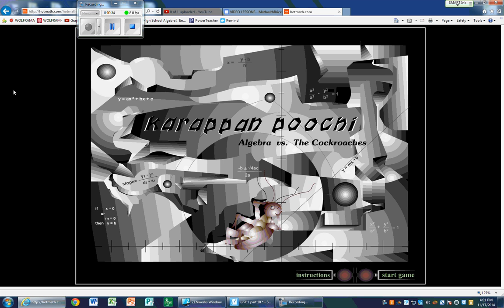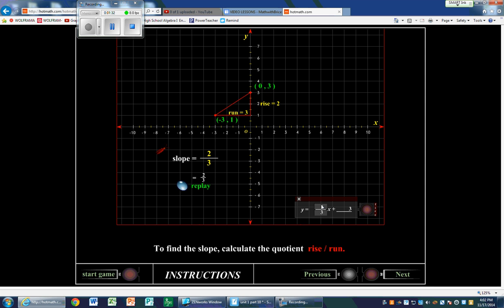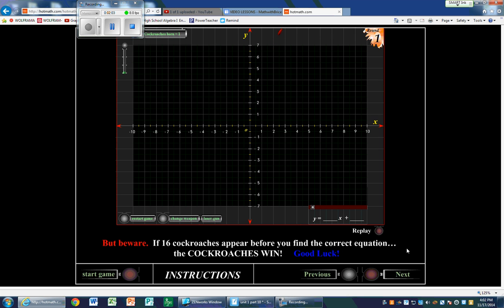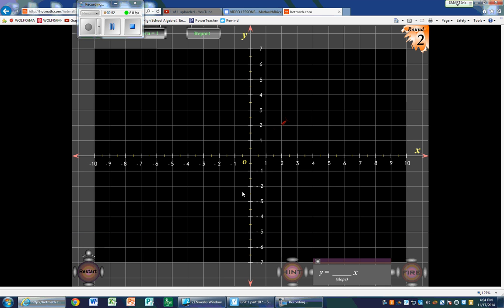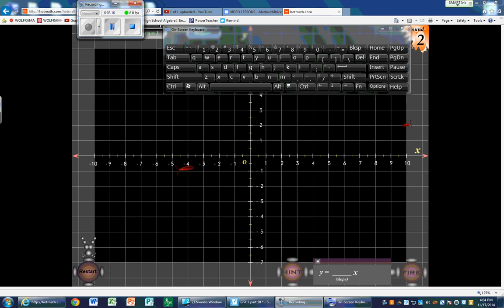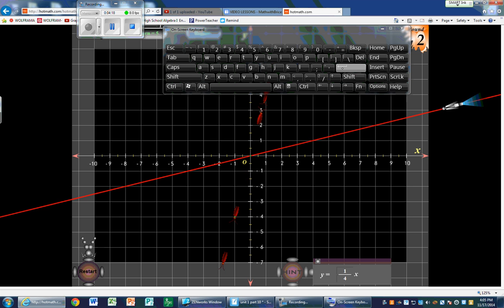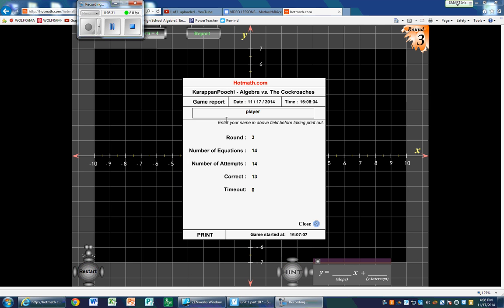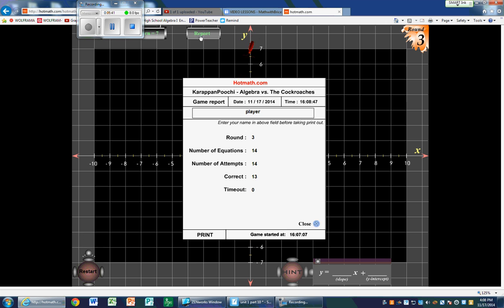algebra vs cockroach instructions